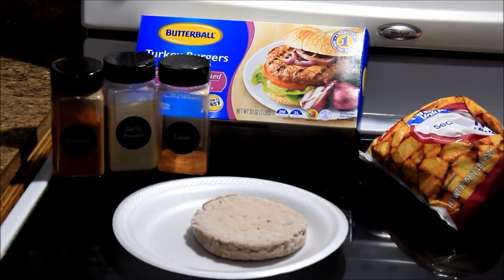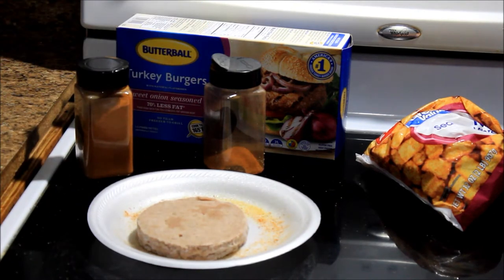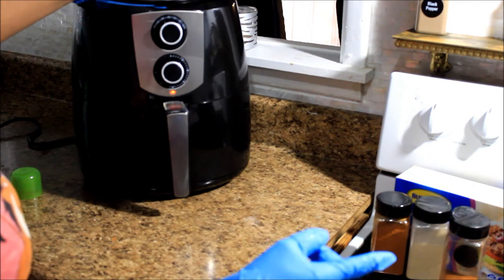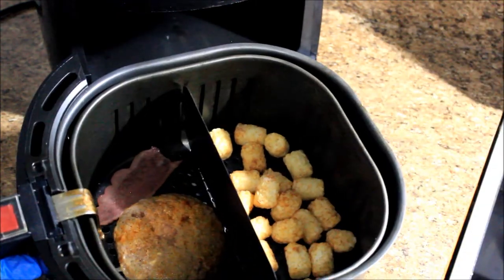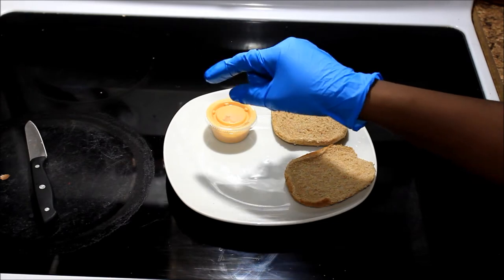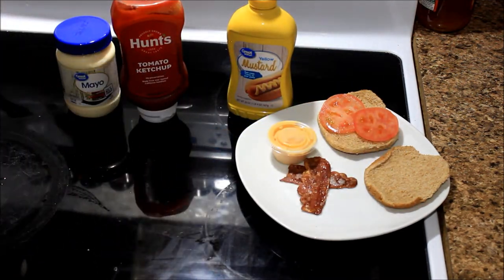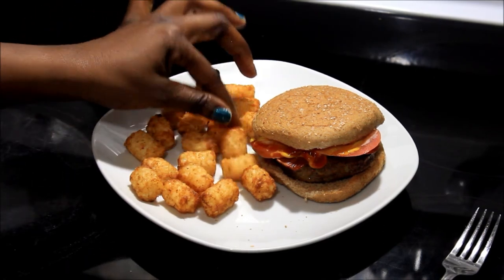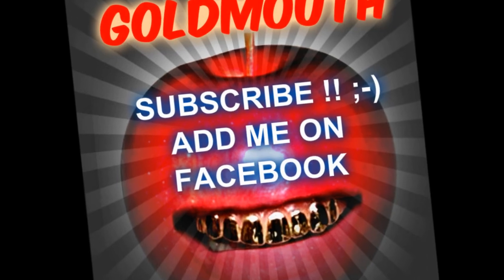AIR FRIED TURKEY BURGERS .. .... COOKING WITH GOLDMOUTH